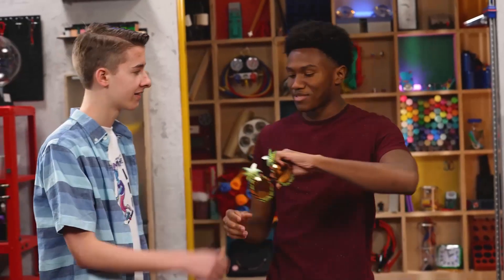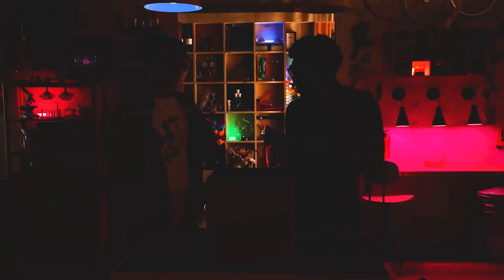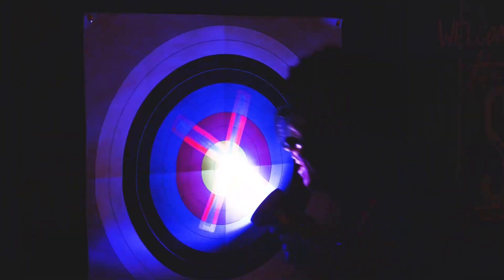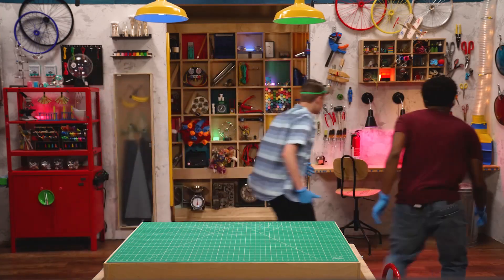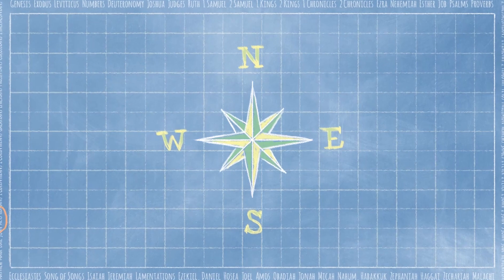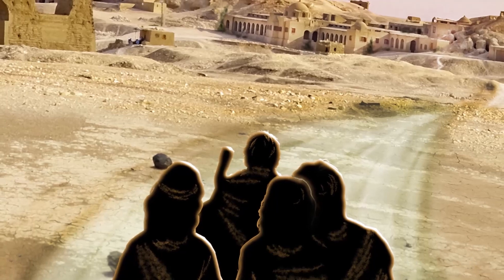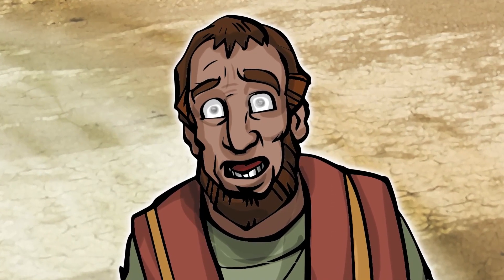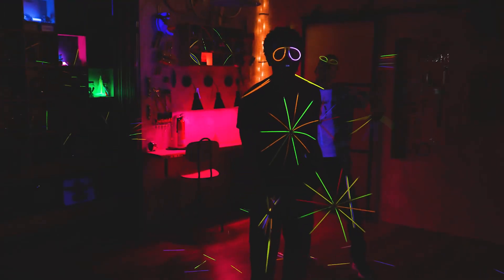Elementary StoryLab June 1/4